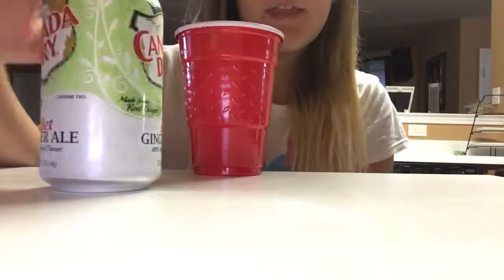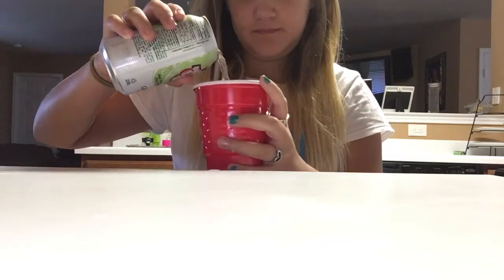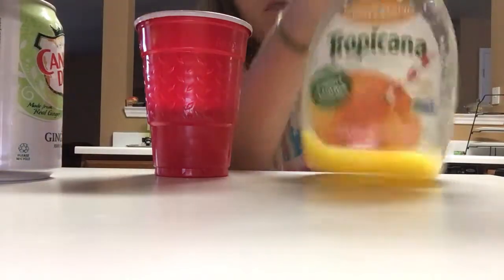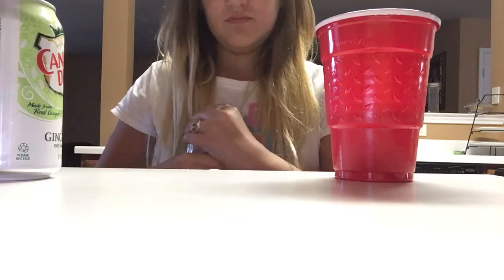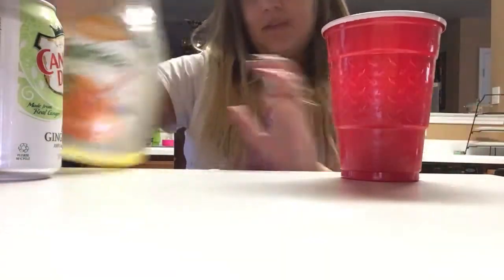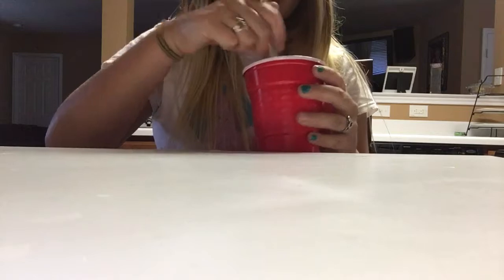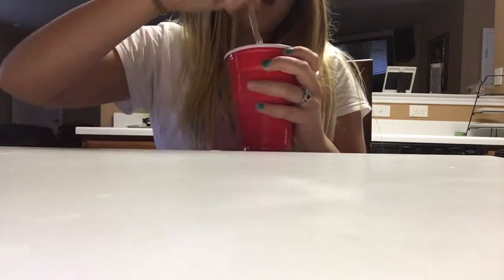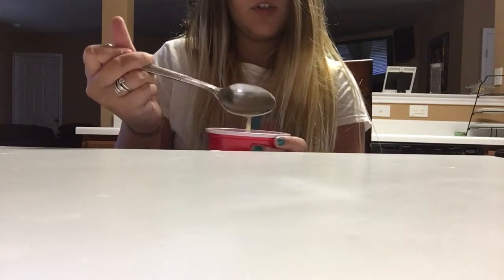Ginger ale and orange juice??